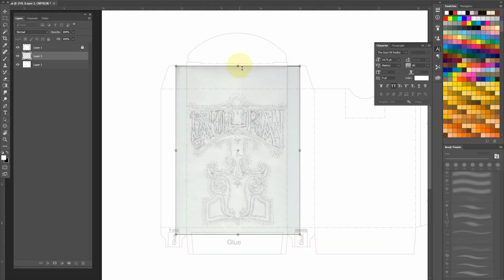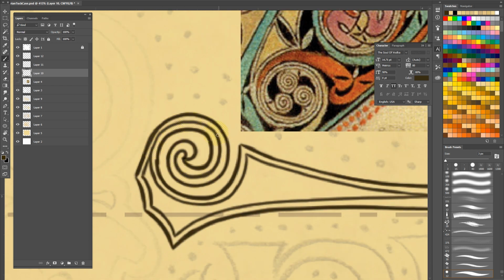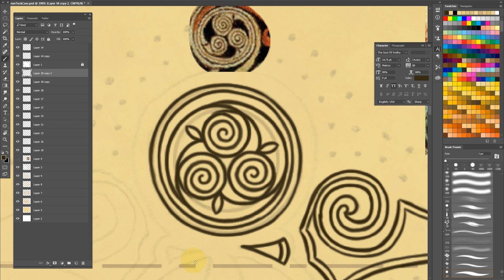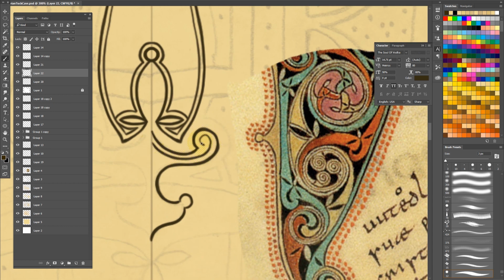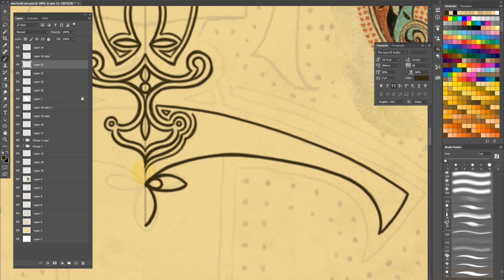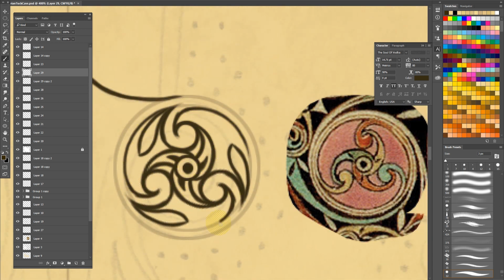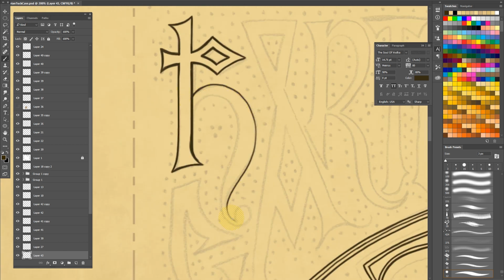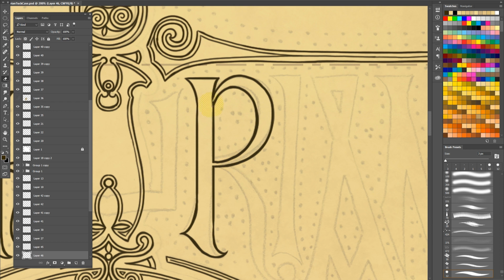Arthurian Drawing Time Lapse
This is a time lapse and voice over a demonstration of me drawing the initial line work for my upcoming Arthurian playing card deck based on the King Arthur Legend in the artistic style of The Book of the Kells.